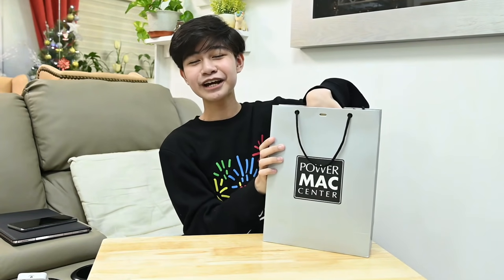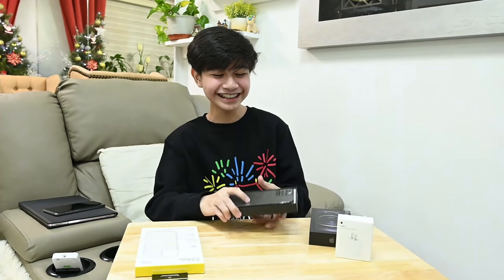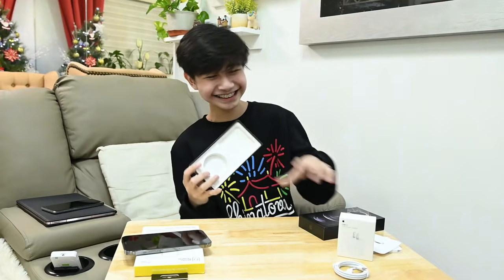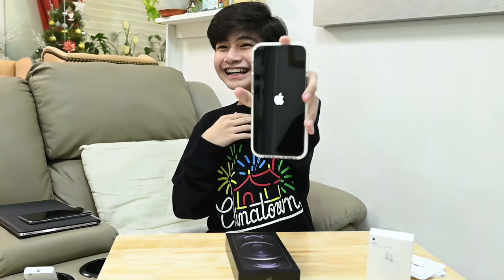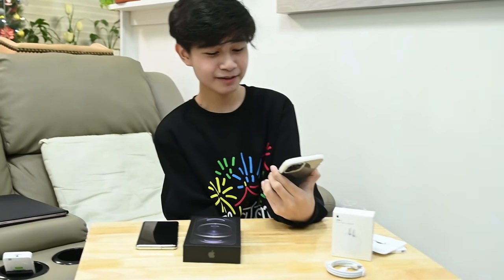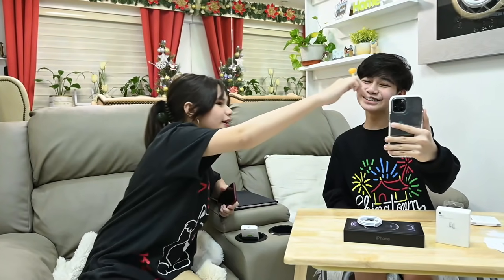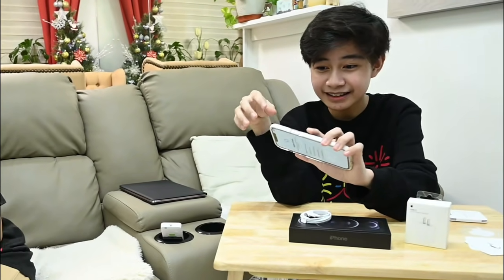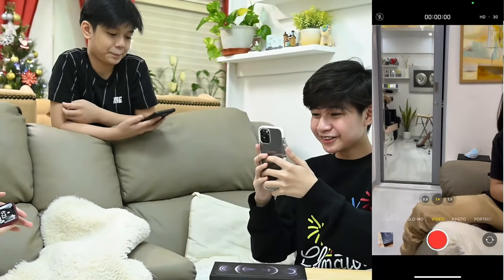Unboxing my very first Iphone : KENNETH GUTIERREZ | VLOG 92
Hey guys, i finally shift from android to iphone and this will not happen without you guys! Thank you so much for your gift!